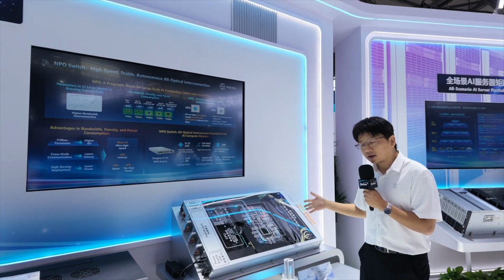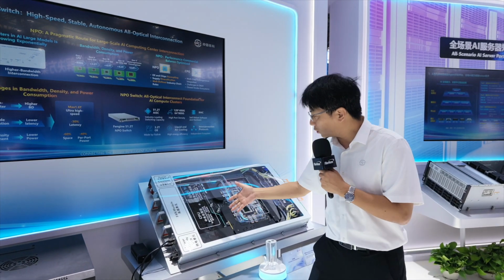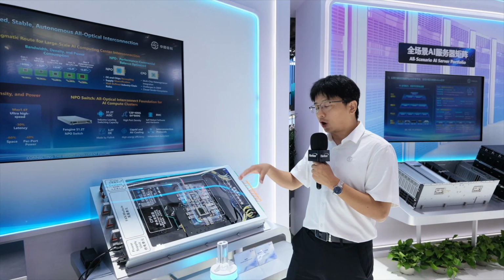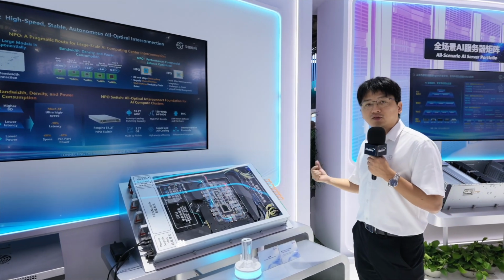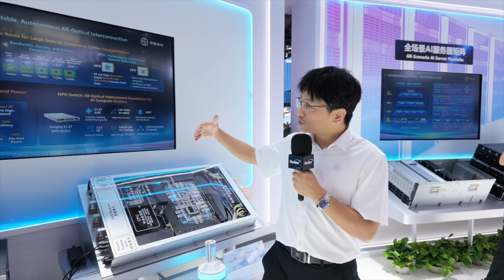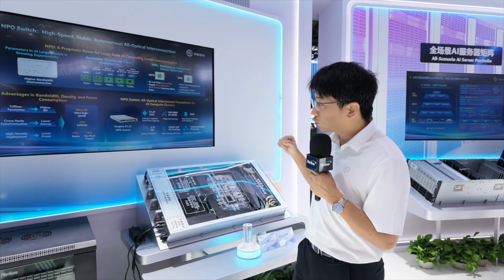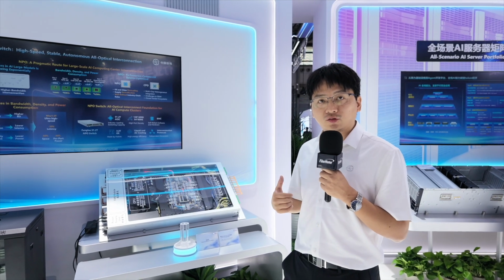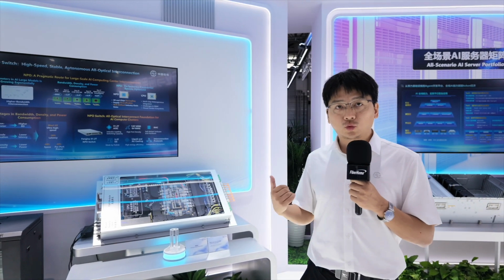How NPO Switches Are Powering the Future of AI Data Centers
AI data centers are growing faster than ever—and networking must evolve to keep up.

Discover how FiberHome's NPO (Near-Packaged Optics) Switch reduces power consumption, delivers higher switching capacity, and enables faster GPU interconnects for next-generation AI infrastructure.